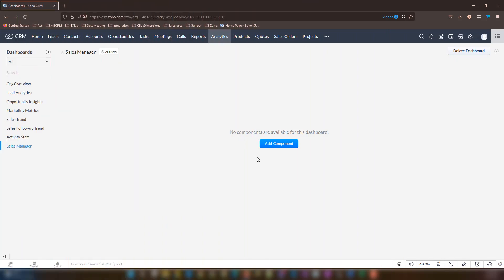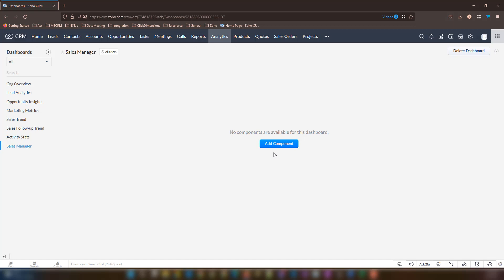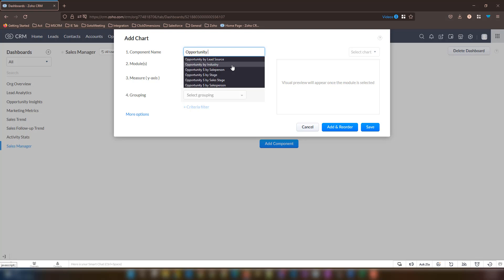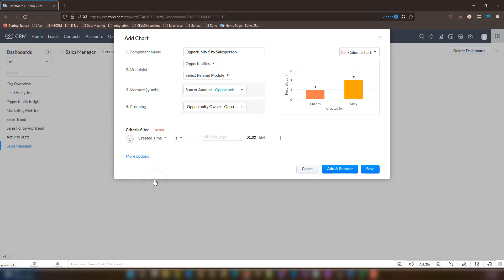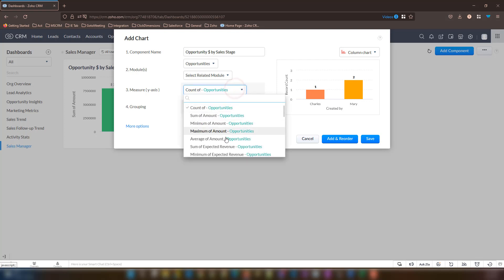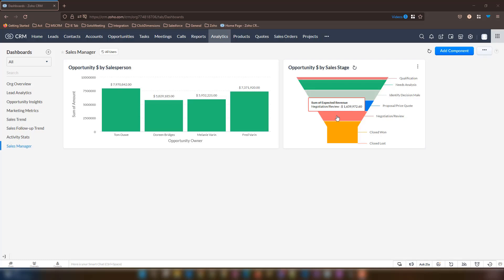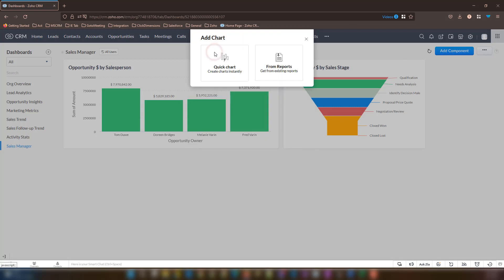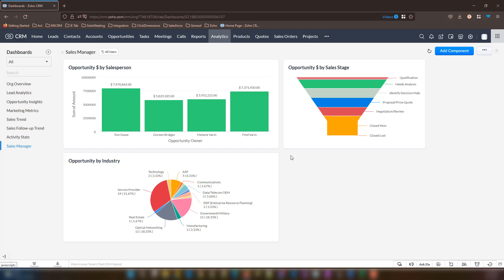Part 1 - Creating Basic Charts in Zoho CRM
Welcome to our Zoho CRM Homepage Creation Series.  In this video we will start to build charts for our Sales Manager Homepage in Zoho CRM.

Please click one of the links below for more details or if you have questions or would like to see additional videos.